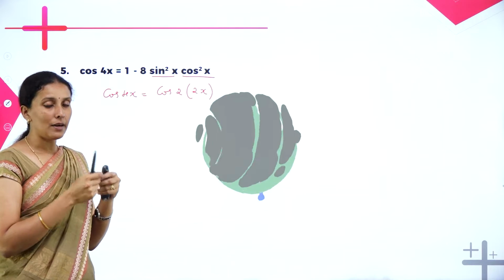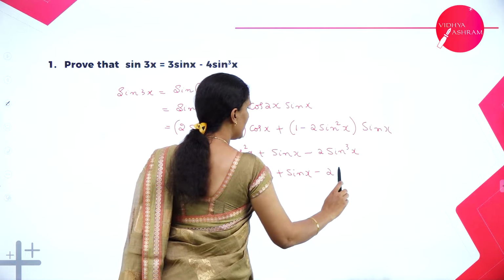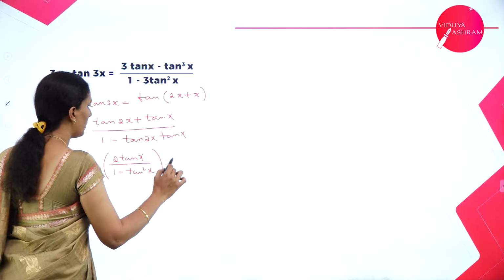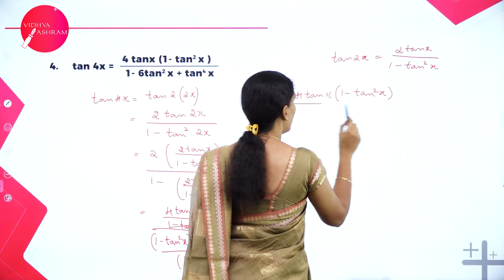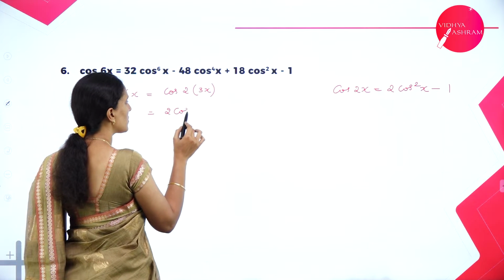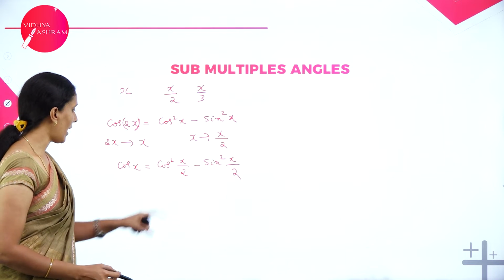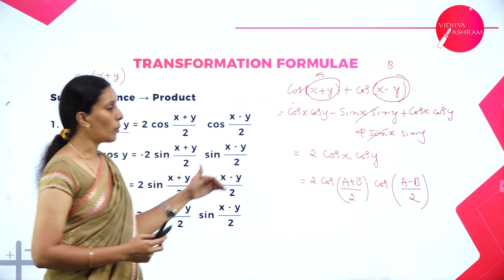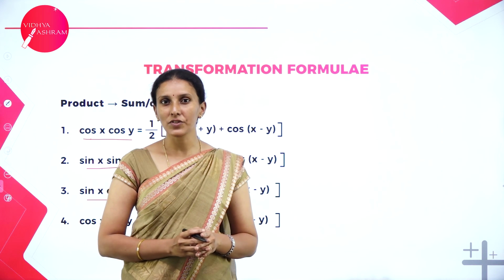DAY 17 | MATHEMATICS | CLASS XI | TRIGONOMETRY | L5